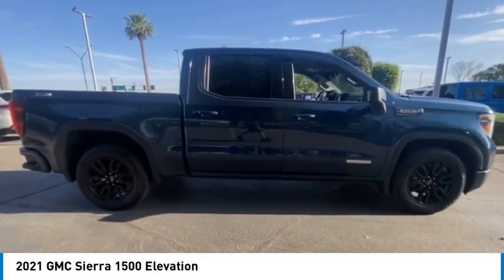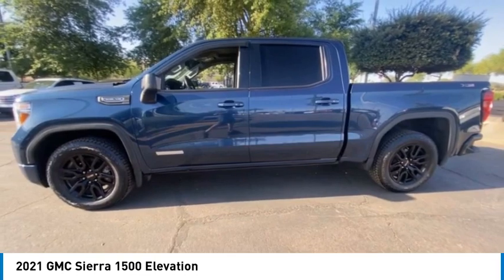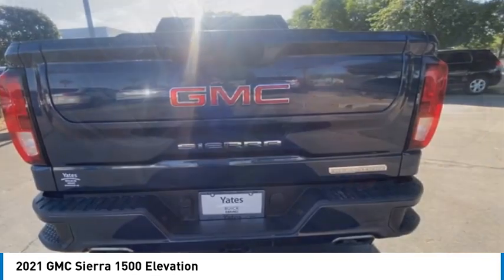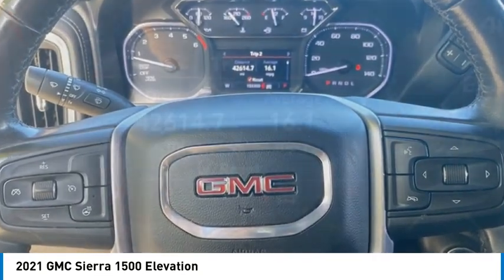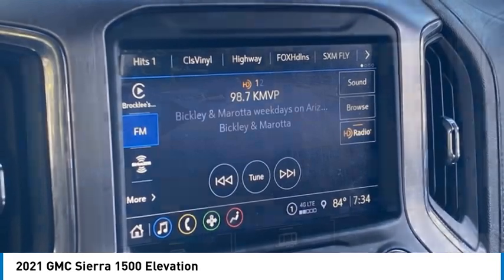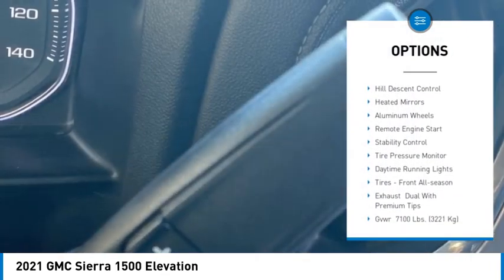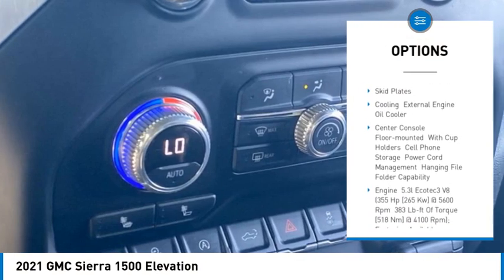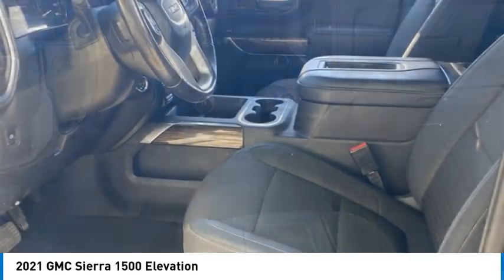2021 GMC Sierra 1500 24649A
2021 GMC Sierra 1500 Elevation

2021 GMC Sierra 1500 Elevation 8-Speed Automatic, 4WD, Black Cloth. Elevation